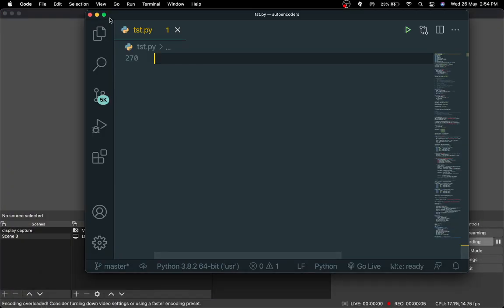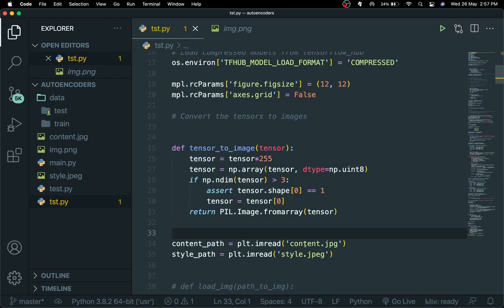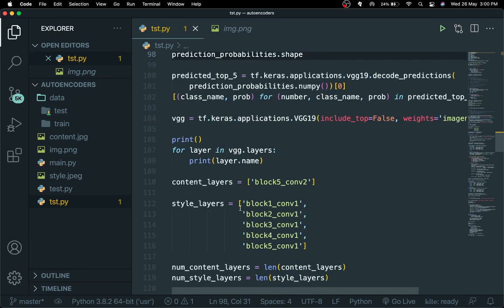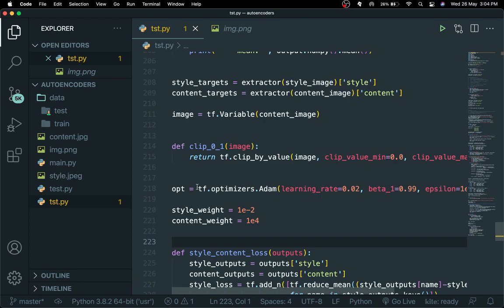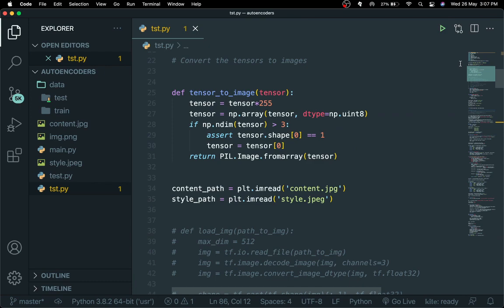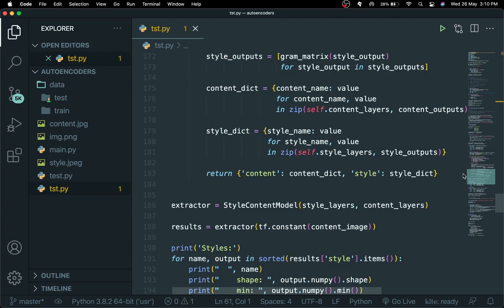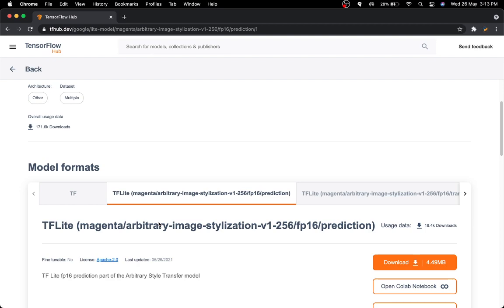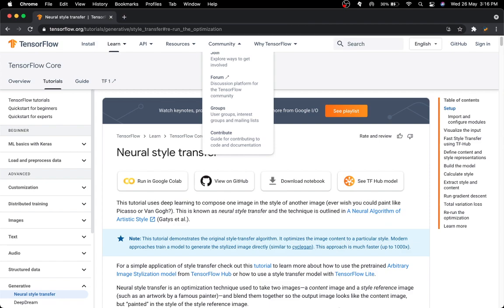I Implemented Neural Style Transfer to my Image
Hope that you enjoyed the video